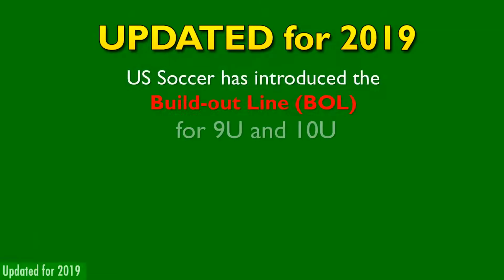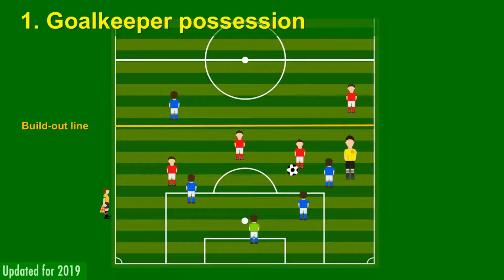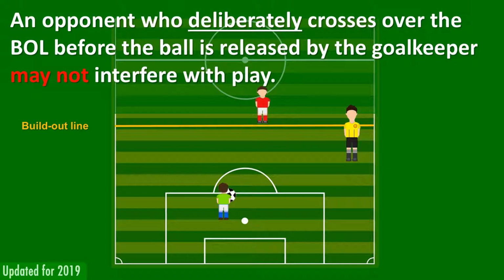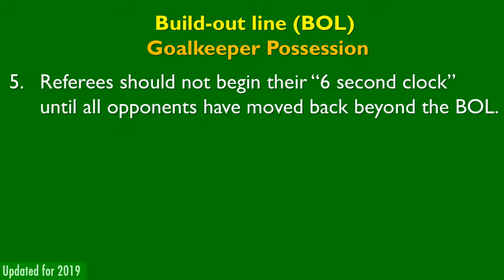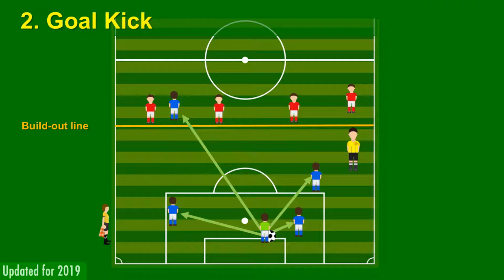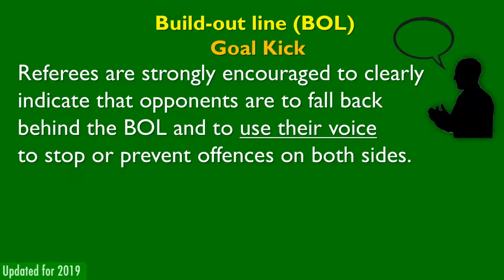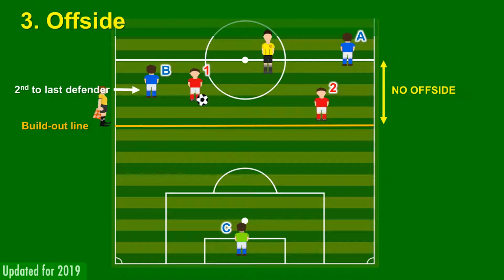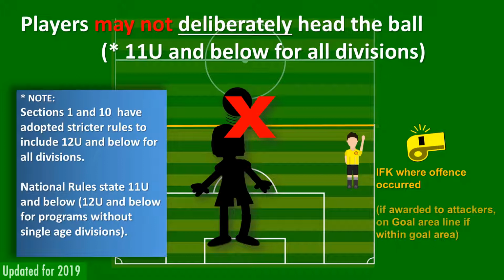BOL 2019 v31